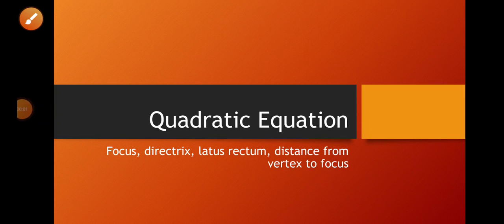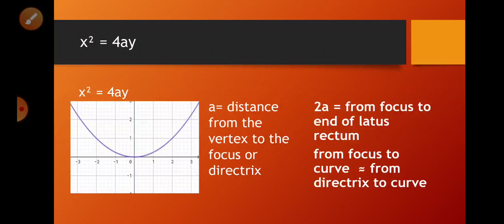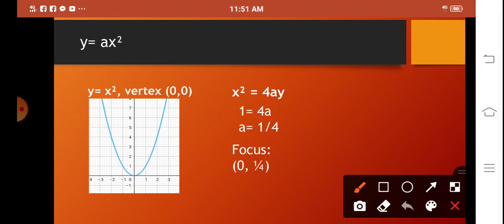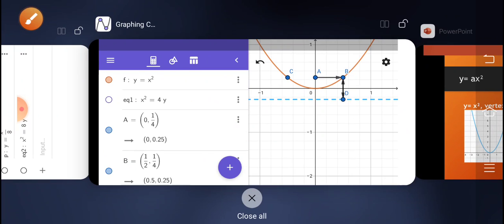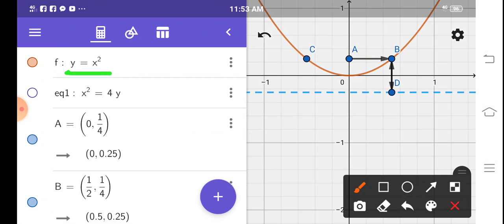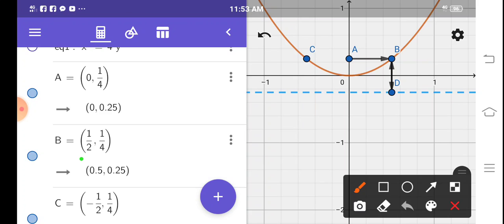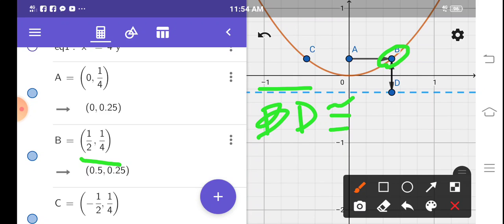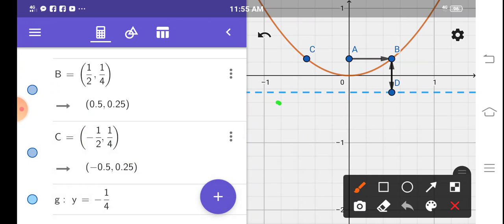Algebra: Quadratic Equation 6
Graphing Quadratic Equation, focus, directrix, end of latus rectum